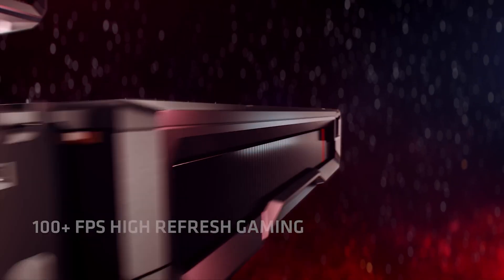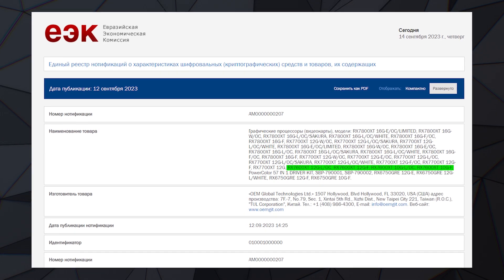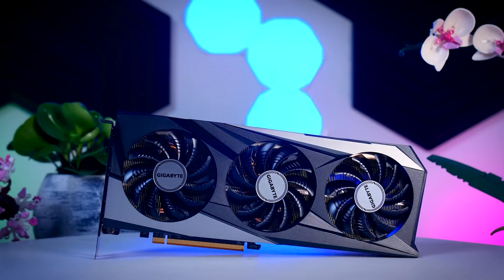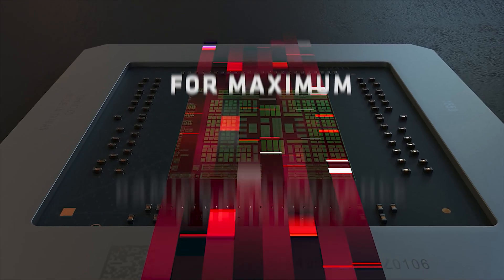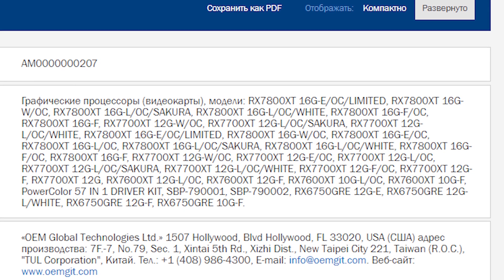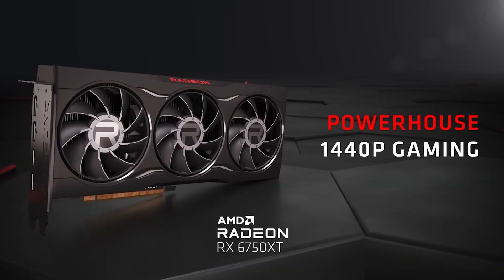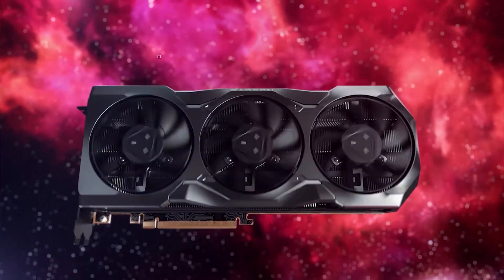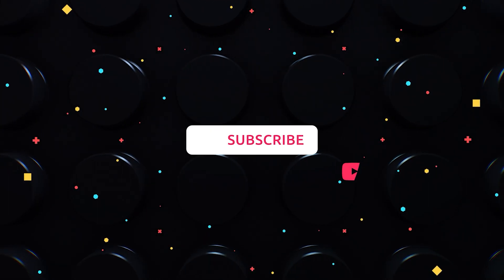AMD Radeon RX 7600 XT - COMING SOON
The EEC listing reveals a total of four different models planned for the AMD Radeon RX 7600 XT by PowerColor, ranging from the "Hellhound" to the company's "Fighter" variants. We aren't certain about a release date yet. AMD did state that its RDNA 3 GPU "ASIC" lineup was now complete and that we might see a few variations of the RDNA 3 SKUs within the Radeon RX 7000 and a possible refresh down the road.